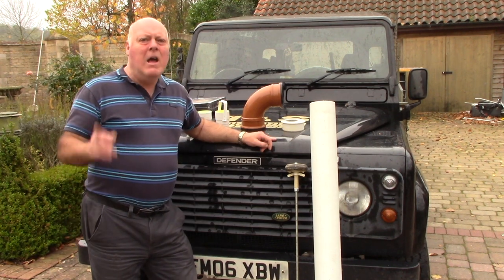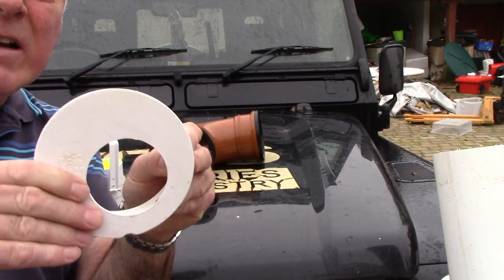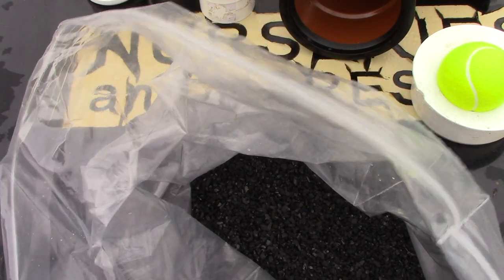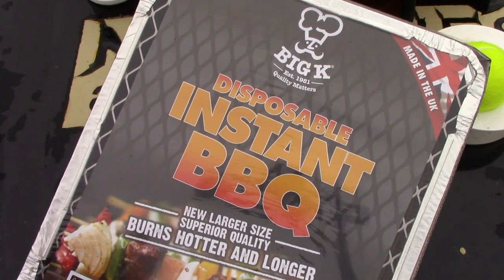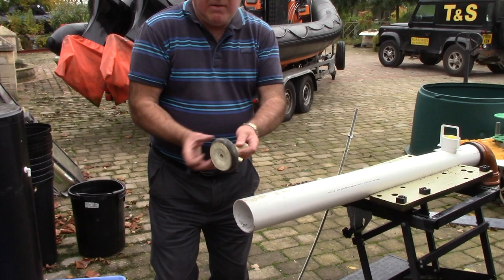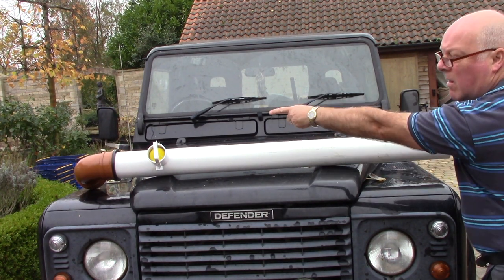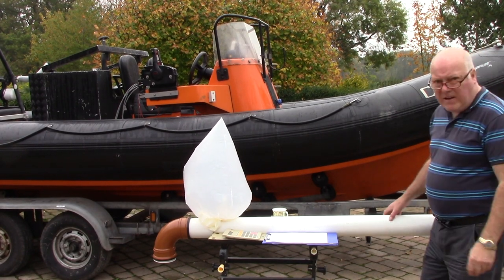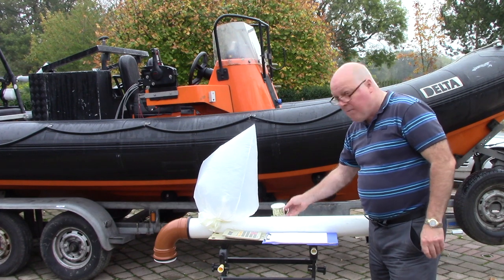Making a Nuclear-Resistant Air Filter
Welcome to the new Cold War, just like the old Cold War.

So to help you though it, we have our own Donald Trump to guide you through the construction of a nuclear fall-out resistant air filter, perfect for a shelter or shed or lead-lined bunker at the top of a tower block in Peckham!